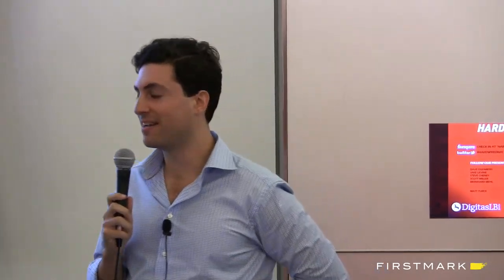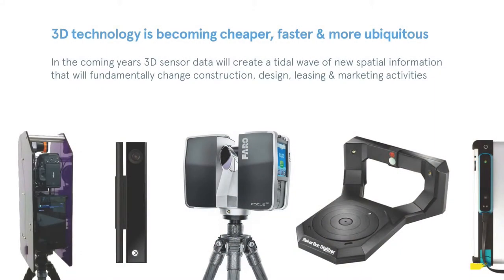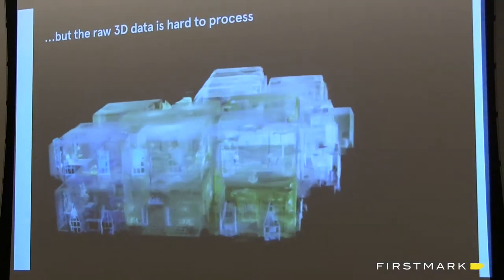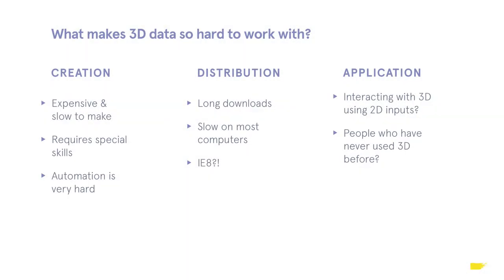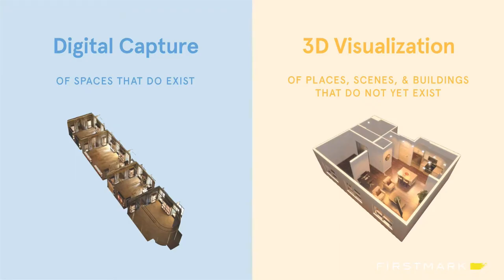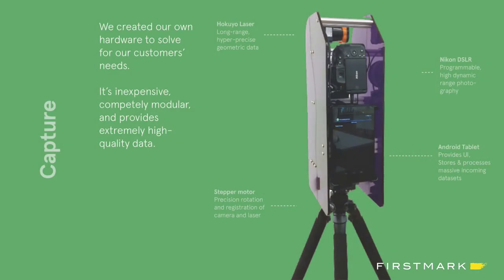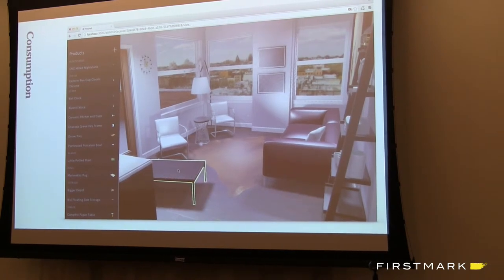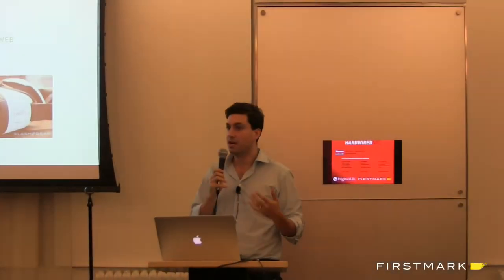Dave Eisenberg, Floored3D // Hardwired NYC #12 // Sept 2014 (Hosted by FirstMark Capital)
Hardwired NYC is a monthly event in New York covering the intersection of hardware and software (Internet of Things, 3D printing, robotics, etc.), hosted by Matt Turck, partner at FirstMark Capital To join Hardwired NYC, To find out more about FirstMark Capital,